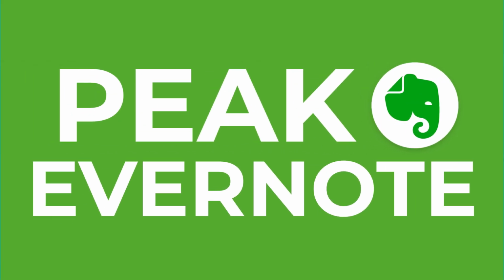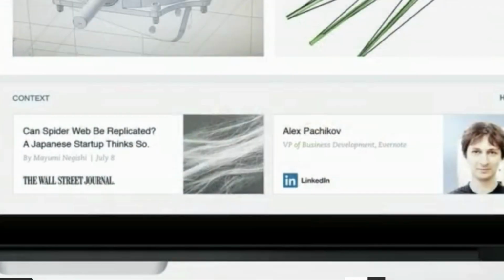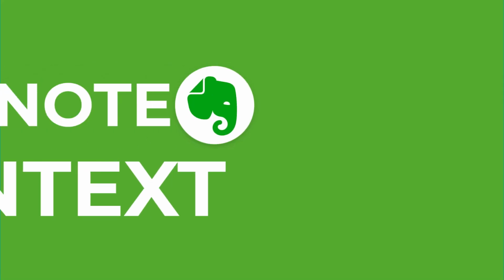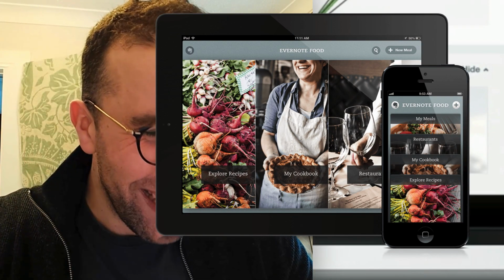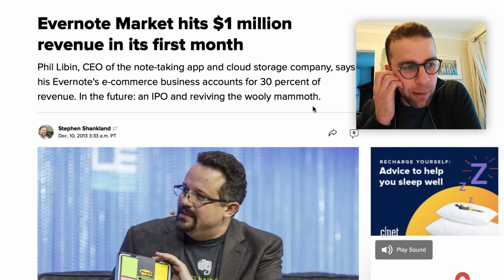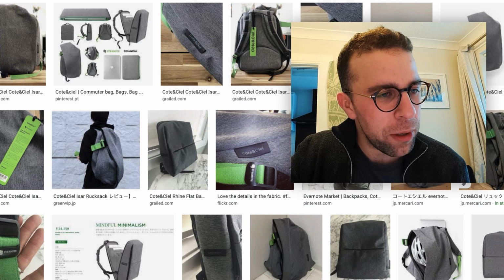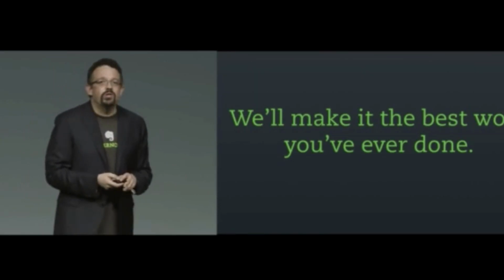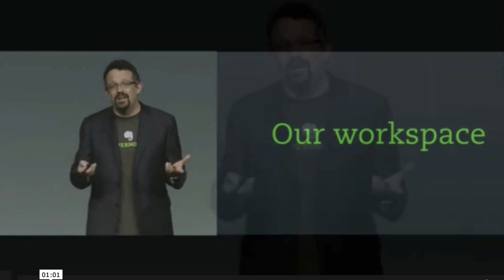PEAK EVERNOTE: 2013/14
// Stop doing busywork! Try Bento Focus Find the best productivity tools with our Evernote has been around for 10+ years now. I've been using Evernote since 2010 and I wanted to share when I believe Evernote reached its highest user community vibe, as I call it Peak Evernote. We explore the EC13, Market, the man legend Phil Libin & much more.

📣 Shoutout to Phil Libin, whoever knows him - I would love to interview him about Evernote days

🌿  DISCOVER MORE